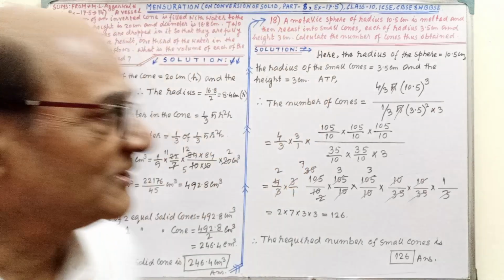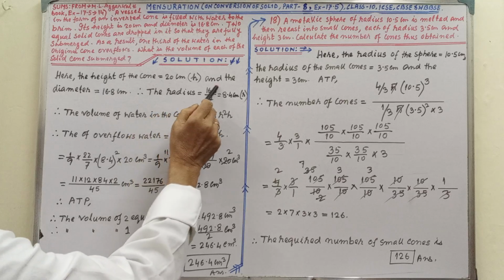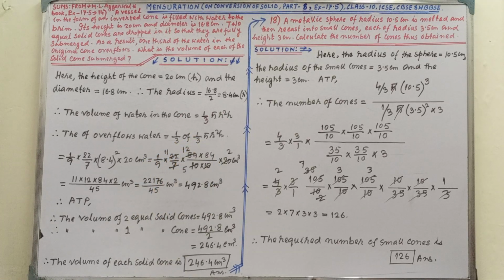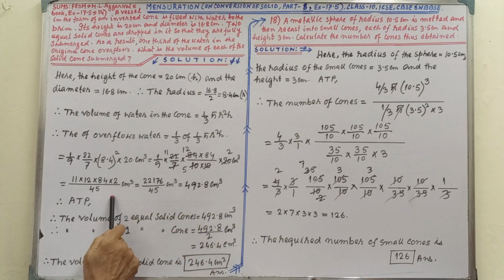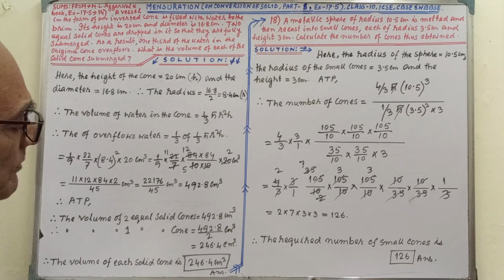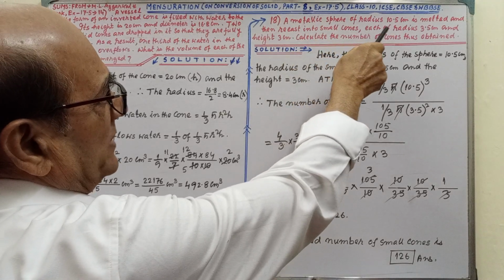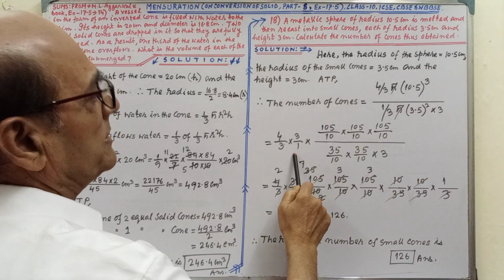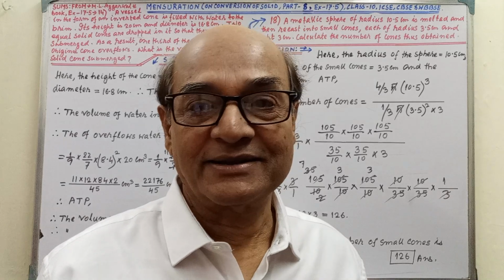Mensuration(on Conversion of solids, Part-8, Ex-17.5), Class -10, ICSE, CBSE & WBBSE.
Solution of two sums are explained clearly in detail with the help of formulas , you have to follow the solution very attentively only and finally any doubt you may express in comment box. Thank all of you.